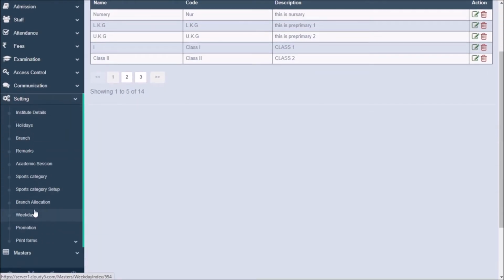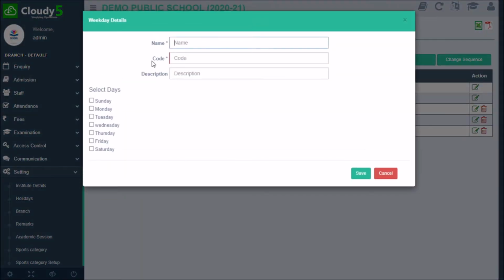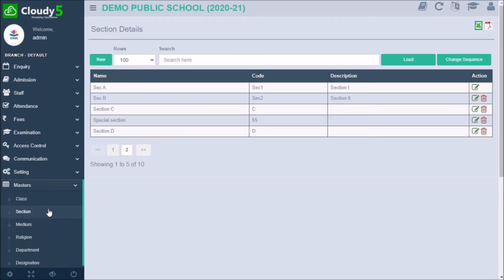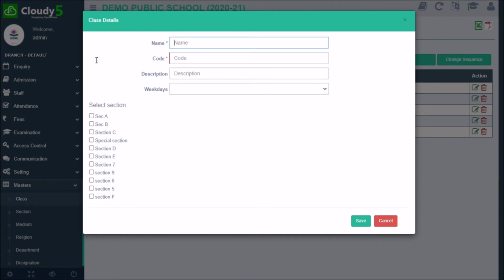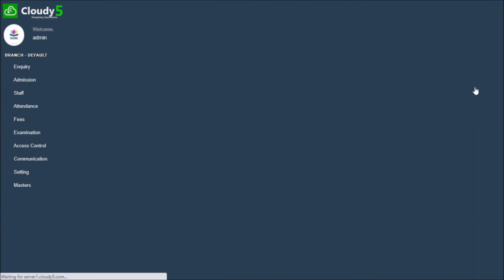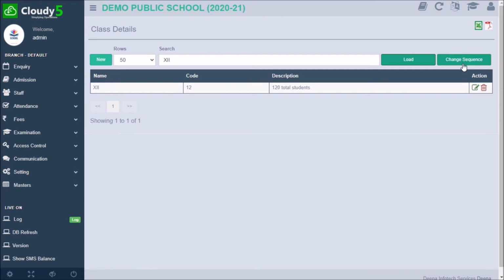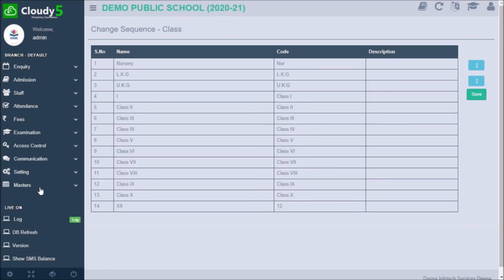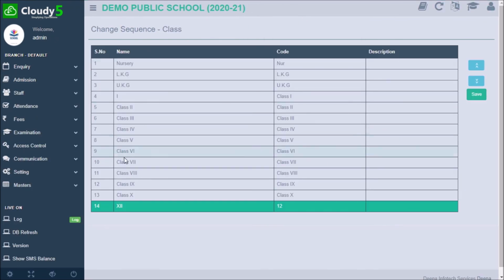How to create class in masters section [Create weekday details, Section]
In this video we show you how to create class or fill in class details in masters section and showed how to create weekday details and creating multiple sections.